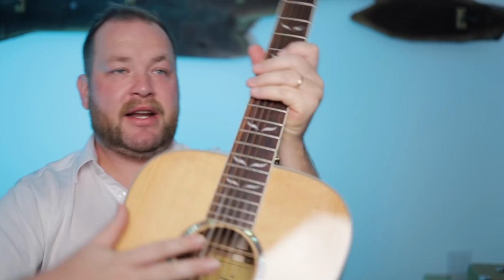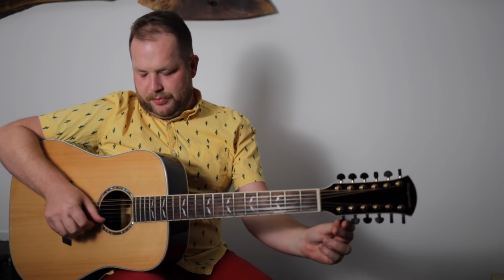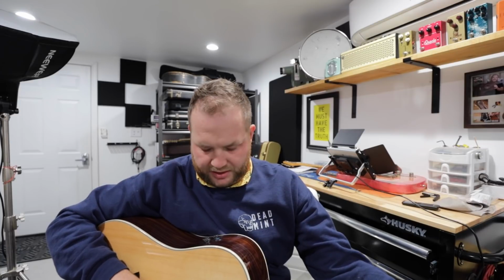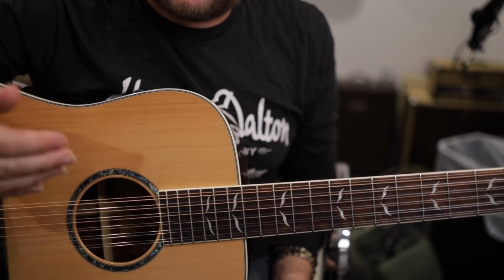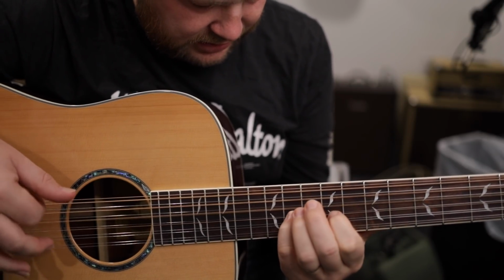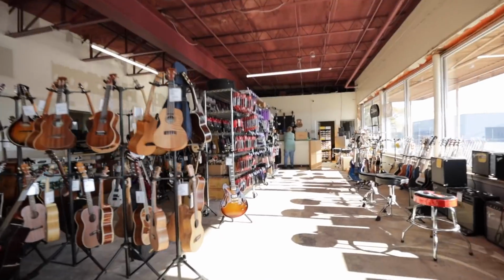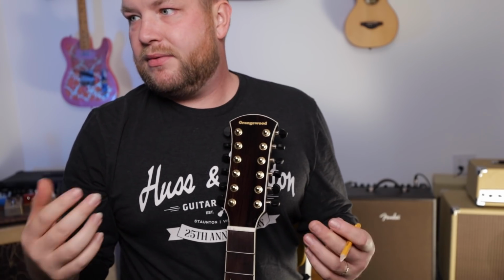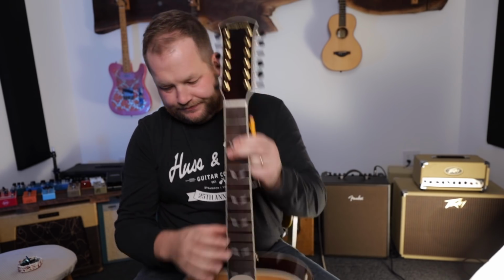I played only a 12 string for a week...featuring @orangewoodguitars Echo 12 Live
3. EV RE20 Podcast Mics
4. Gator Frameworks XLR Boom stand
6. Gator Frameworks Monitor stands
7. Primacoustic London 12 Room Kit

Snark Tuner

Screwdriver Set